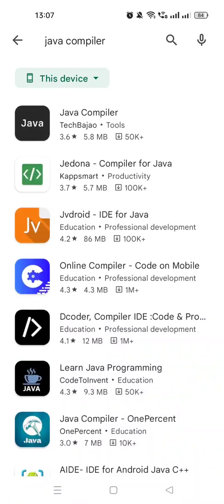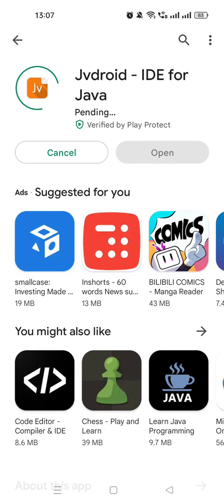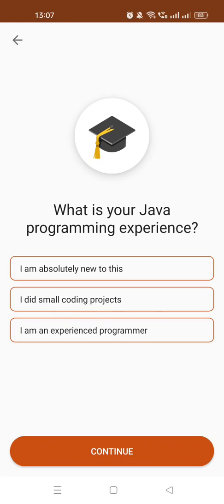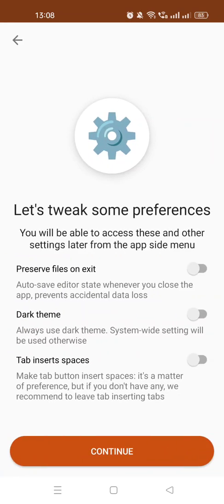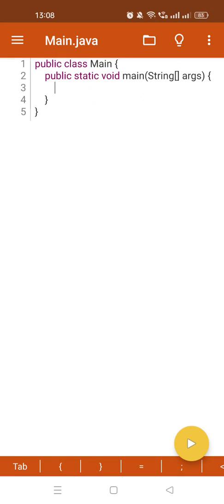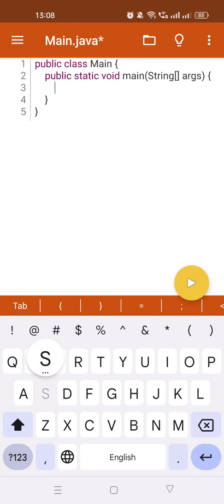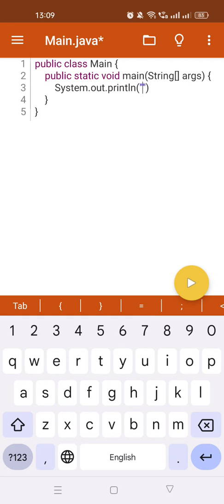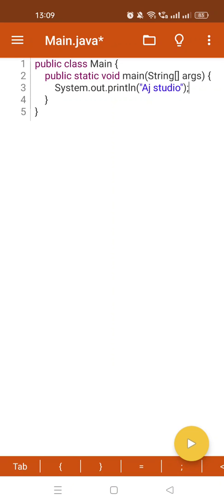How to install and run Jvdroid compiler.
In this video how to install Java compiler - Jvdroid and Run a simple Java program.